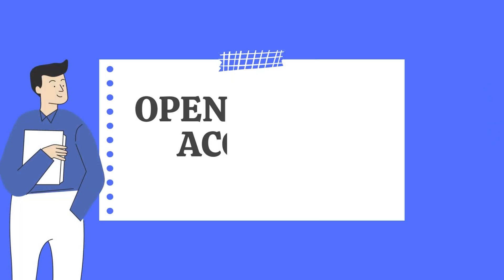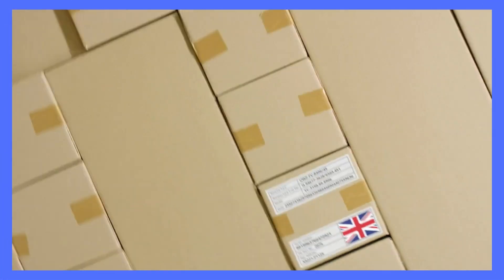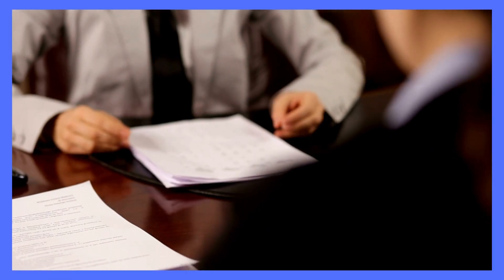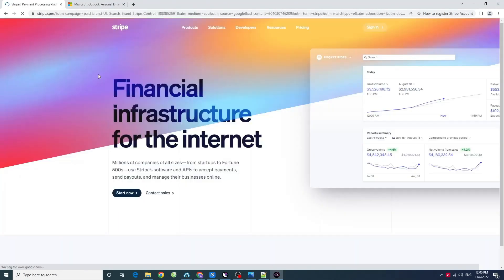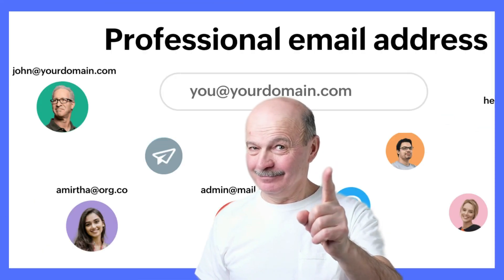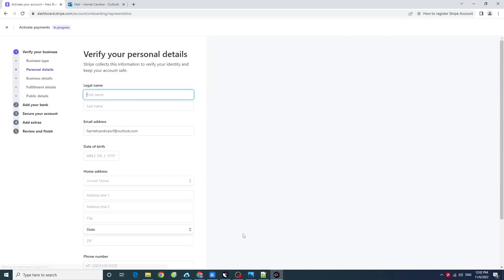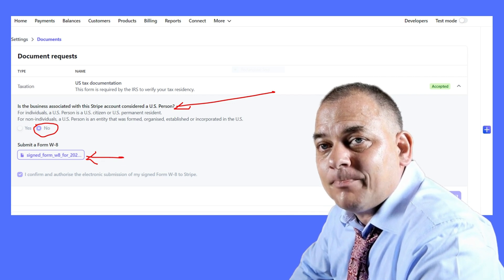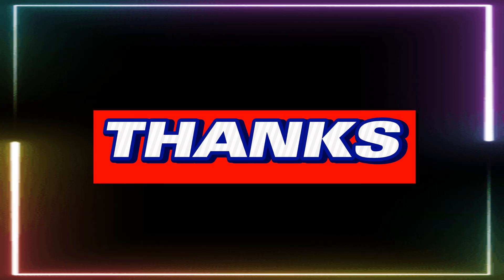[SOLVED] Create A Stripe Account in 2023 | Stripe For Non Supported Countries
Are you a non-US resident trying to create a Stripe account? Look no further! In this tutorial, we'll guide you through the steps on how to create and verify your Stripe account in 2023, even if you're not located in the United States.

First, we'll walk you through the steps to create your Stripe account, providing helpful tips along the way. We'll cover how to set up your account information, add your bank account, and choose the right payment options for your needs.

Next, we'll discuss the verification process and the documents you'll need to provide to get your Stripe account verified. We understand that this process can be confusing, especially for non-US residents, so we'll provide a step-by-step guide to help you through it.

For those located in Nigeria, we'll also provide additional tips on how to create a Stripe account specific to your country, as well as how to activate your account and start using Stripe for your business needs.
Whether you're a non-US resident or simply looking to create a Stripe account for your business needs, this tutorial has everything you need to get started. Don't miss out on the benefits of using Stripe for your payment processing – watch our tutorial now and start creating your account!

(DONE FOR YOUR SERVICE: If you need us to register your Uk Company, set up your stripe account, and open a Wise  business bank account for receiving and sending Money , then contact us  on Telegram .